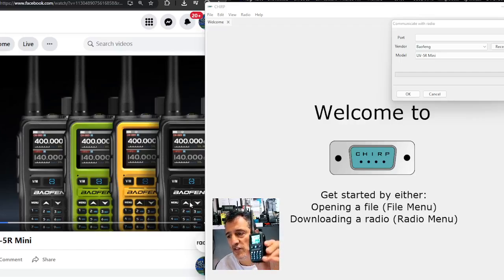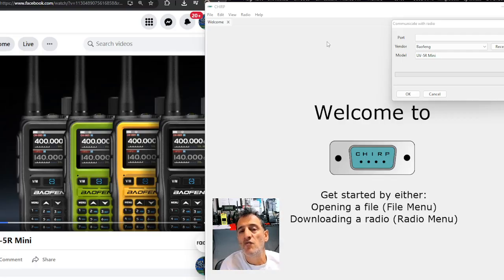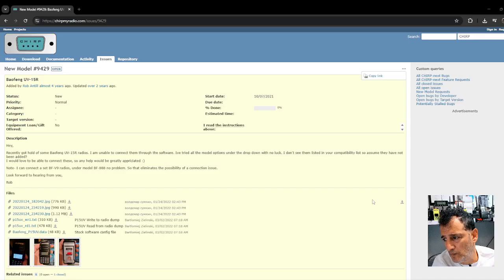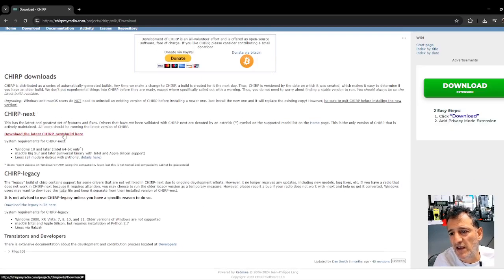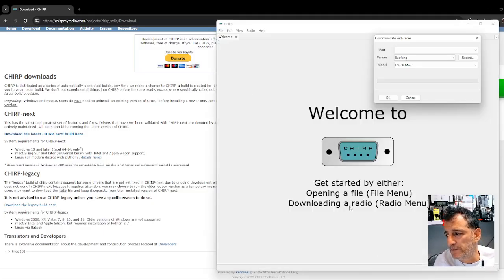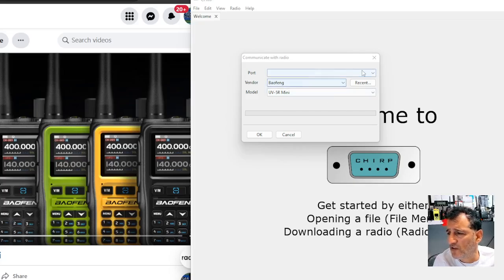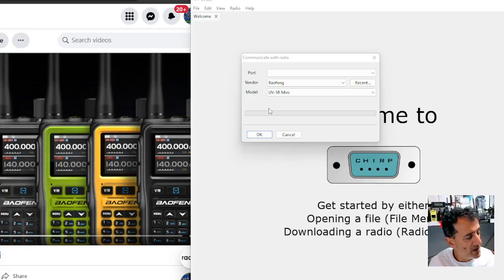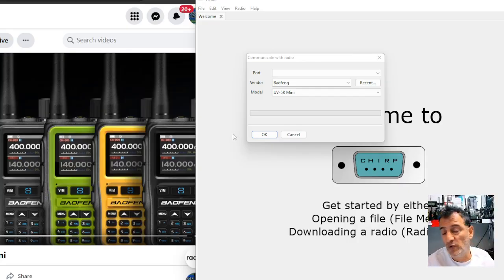CHIRP BAOFENG UV-5R MINI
BAOFENG UV-5R MINI